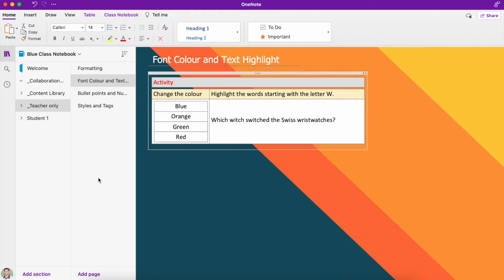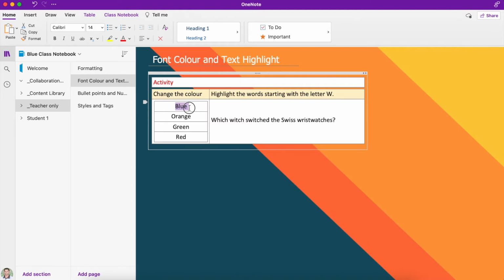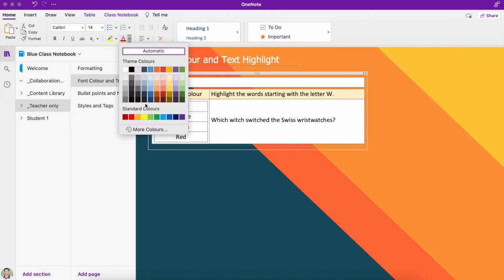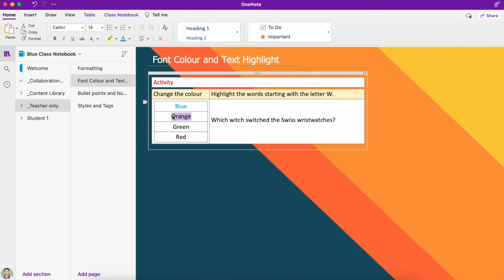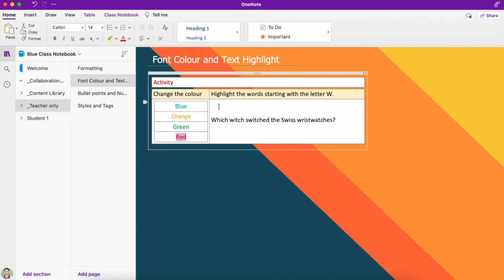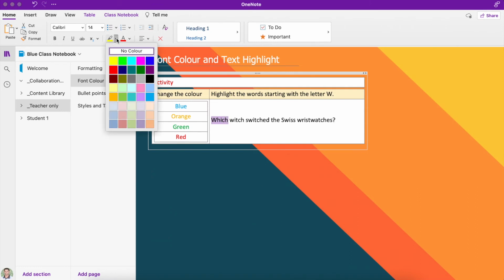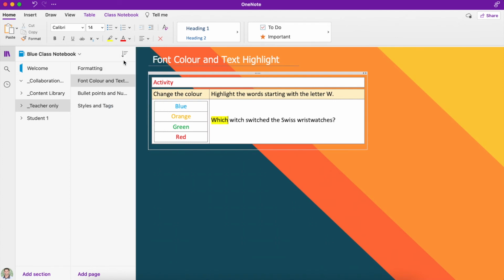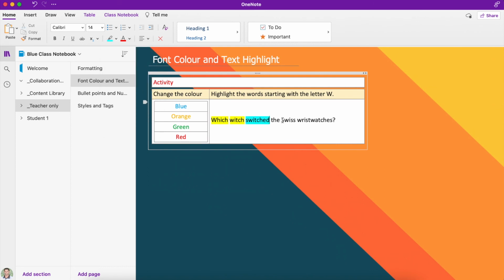Class Notebook for Students – Font Colour & Highlighter on Apple MacBook 🏄‍♂️